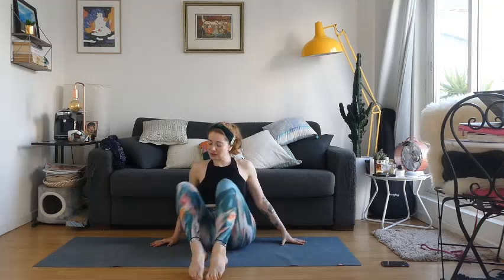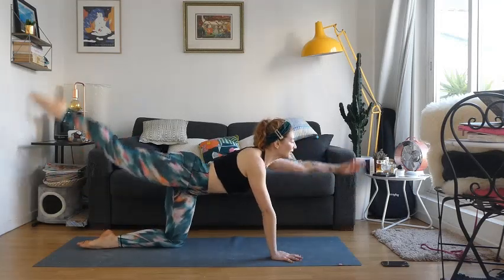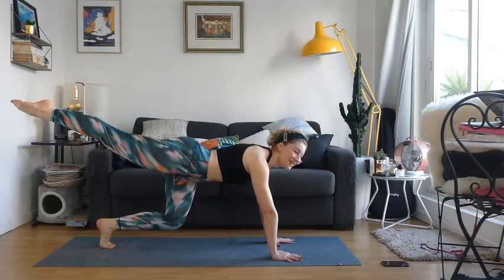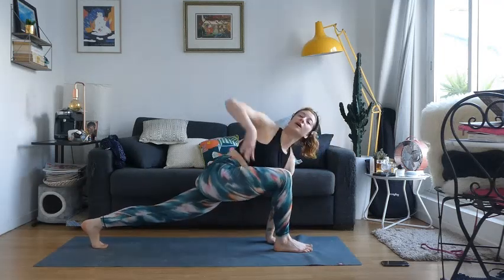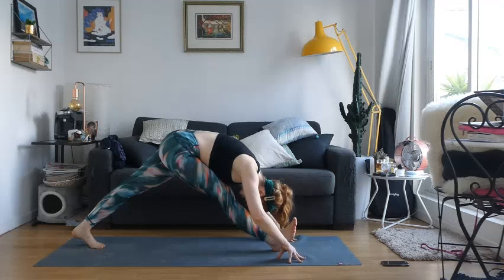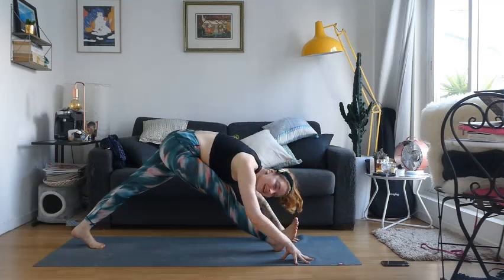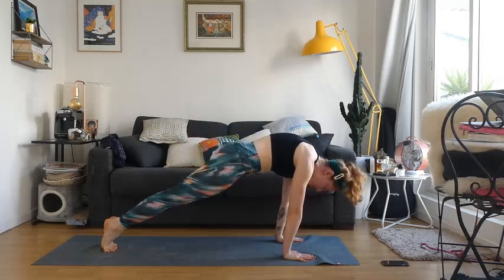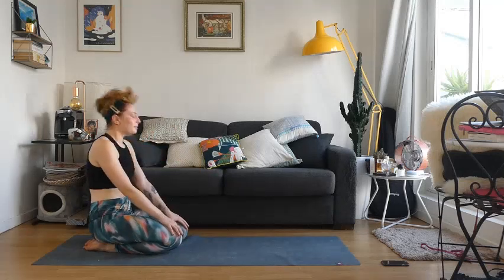quick & dirty 10 min yoga power flow - effective yoga workout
Finding time to practice yoga during your busy, hectic day or week can be difficult, frustrating - with this 10 min yoga power flow & effective workout, you'll be able to incorporate movement in your body in just 10 minutes to get your charged and ready to go for your day. We will work every muscle of your body, from shoulders, to arms, to abs, to booty, to legs, thighs and even feet.

If you've got ten minutes, come grab your mat and flow with me to get your body moving and your yoga practice in for the day.

Light and love
Maria